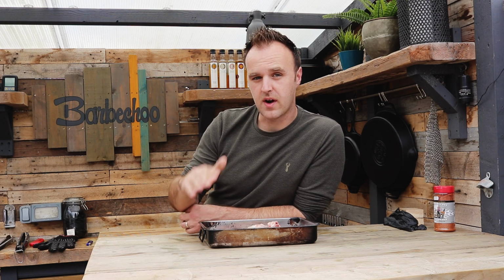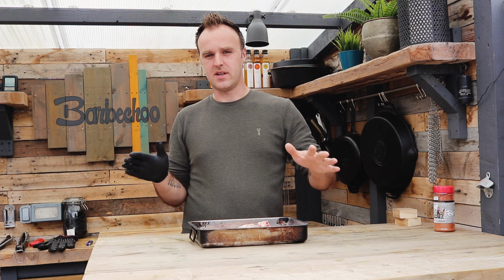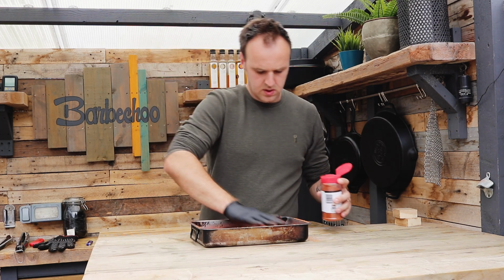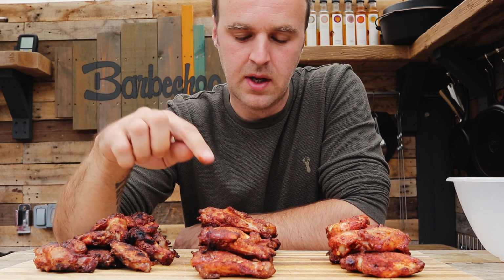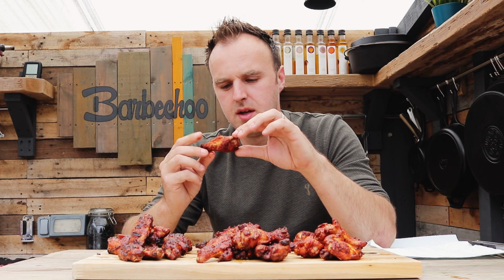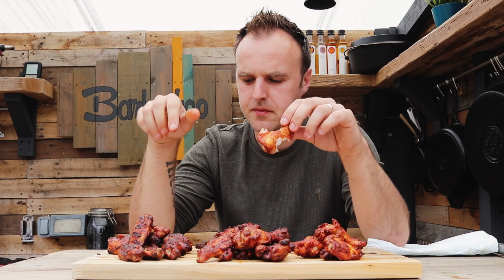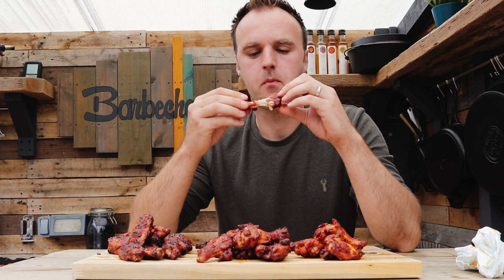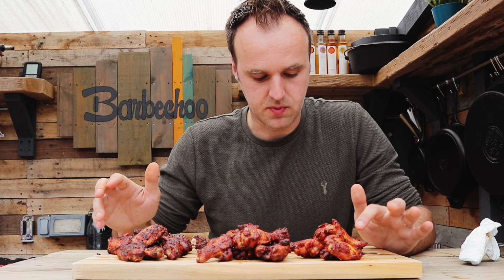Wing Wars!! KJ vs WSM vs Fuel Dome | Barbechoo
After my last head to head with the KJ taking on the WSM for a low and slow battle, so today we are looking at the opposite end of the scale - hot and fast... ish!

Weber Kettle with the Pro Smoke Fuel Dome running on Weber Briquettes
WSM with a dry water bowl running at around 140C
Kamado Joe with the diffuser in the highest postion using KJ Big Block

I always do my best to give you guys as much content as I can for free and will continue to do so for as long as I can, but there is a way you can support the channel and it technically won't cost you a penny! It won't add anything on to your final bill - but Amazon will kick back a couple of quid to me to help keep the lights on at Barbechoo HQ

If you are enjoying the videos on the channel and want to show your support, it would be greatly appreciated.

This channel is all about helping you improve your outdoor cooking by sharing the fundamental techniques involved in BBQ and giving you some inspiration to help you put your new found skills into practice.

If you want to take your BBQ and outdoor cooking to the next level, here are some simple steps to follow

04) LEARN and take your BBQ to the next level by joining my online course

If you have any suggestions for videos you would like to see on my channel or have an idea for a collaboration, please send an email to